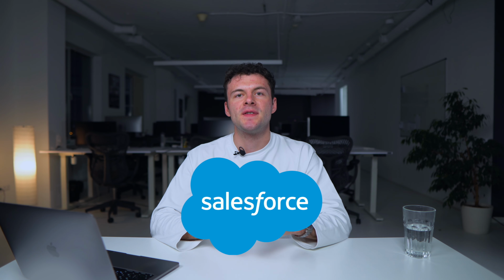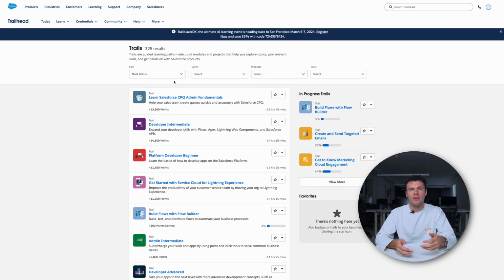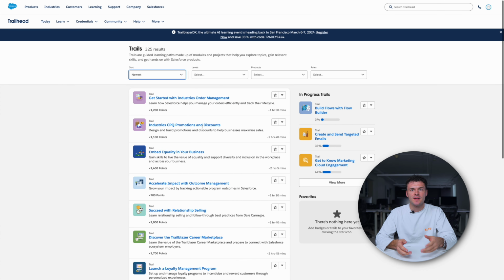How to Become a Salesforce Business Analyst | The Beginner’s Guide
Are you ready to start a career that mixes problem-solving, business insights, and technology? In this video, Vadim, a certified Salesforce Admin and Business Analyst at ENWAY, shows you how to become a Salesforce Business Analyst.

You’ll learn:
↳ What a Salesforce Business Analyst does and how it’s different from a Salesforce Admin.
↳ Six simple steps, like getting hands-on experience, learning business skills, and earning the Salesforce Certified Business Analyst certification.
↳ How to create a strong resume, apply for jobs, and grow your network.

With an average annual salary of $106,000 (according to Glassdoor, August 2024), this career path is not only rewarding but also in demand.